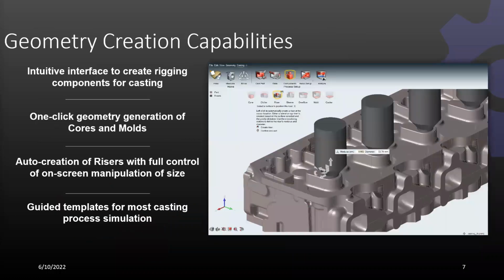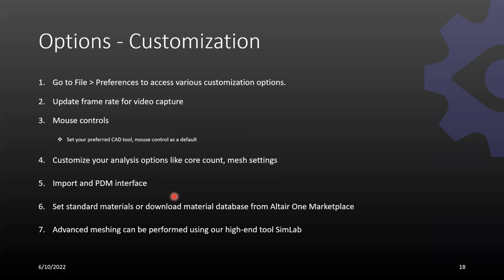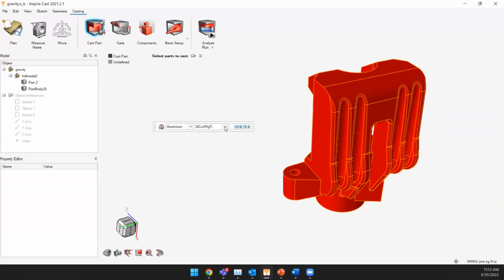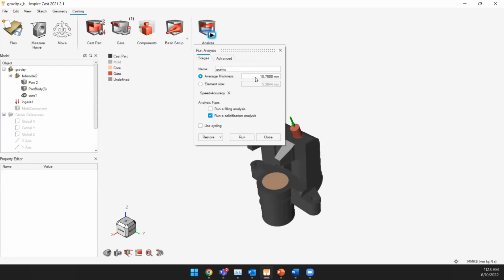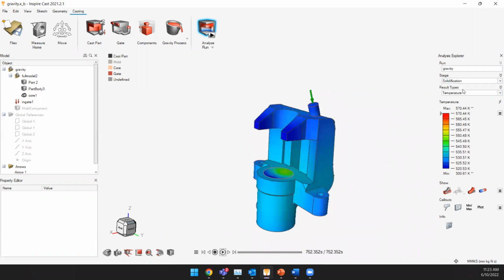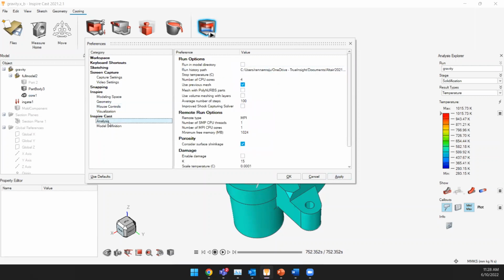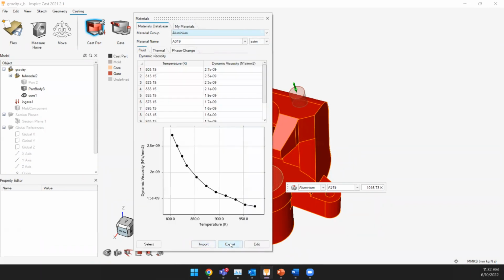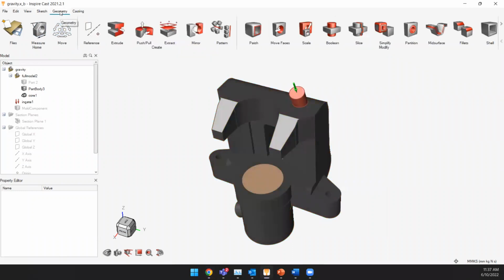Webinar: Fast and Accurate Casting Simulation with Inspire Cast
TrueInsight Applications Engineer, Rama Annamraju, walked through the benefits and capabilities of Altair Inspire Cast, including a demonstration.